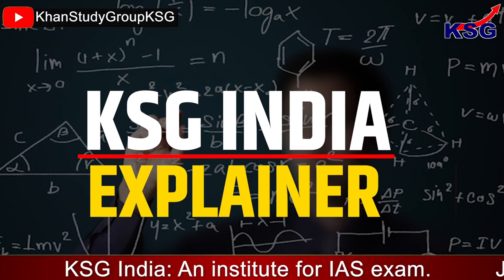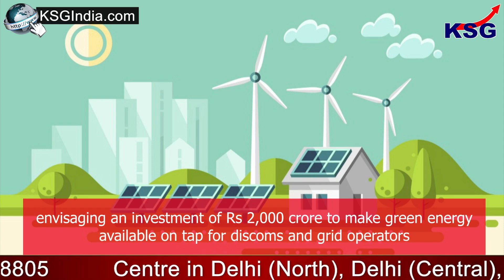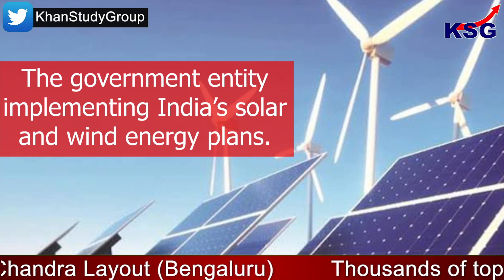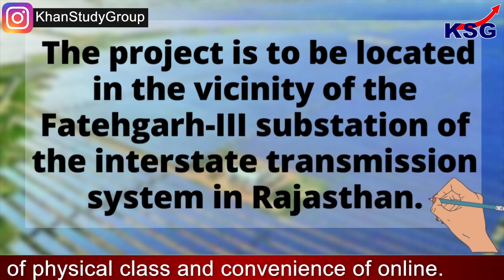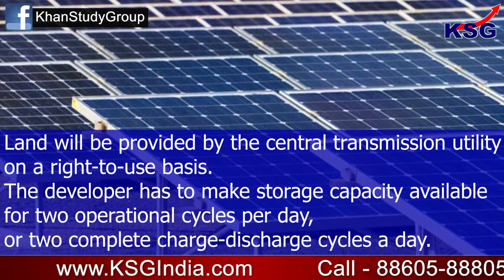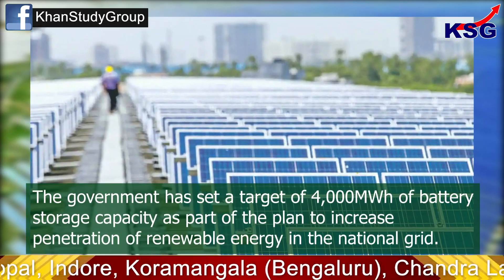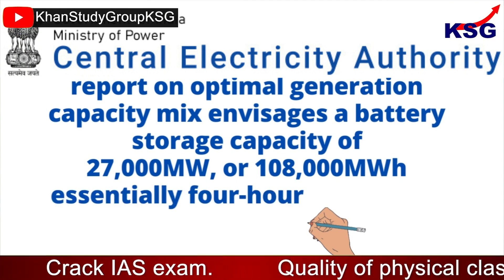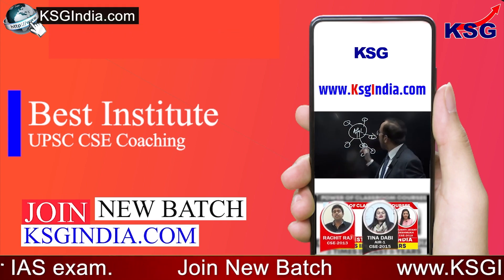Explained - India to setting up first standalone renewable battery power bank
Standalone renewable battery power bank

GS Paper - 3 (Energy)

India is setting up a first-of-its-kind standalone renewable battery power bank envisaging an investment of Rs 2,000 crore to make green energy available on tap for discoms and grid operators during peak demand, but spike in prices of lithium — a key ingredient for making batteries — and supply chain disruptions due to the Russia-Ukraine conflict may weigh on industry response.

Topics Covered -
India’s solar and wind energy plans
The project will have storage capacity to supply 500MW for two hours
vicinity of the Fatehgarh-III substation
Land will be provided by the central transmission utility on a right-to-use basis
Central Electricity Authority report on optimal generation capacity

Time Code -
00:03 - India’s solar and wind energy plans
00:37 - The project will have storage capacity to supply 500MW for two hours
01:18 - vicinity of the Fatehgarh-III substation
01:48 - Land will be provided by the central transmission utility on a right-to-use basis
02:00 - Central Electricity Authority report on optimal generation capacity